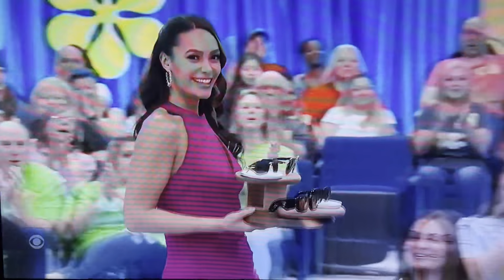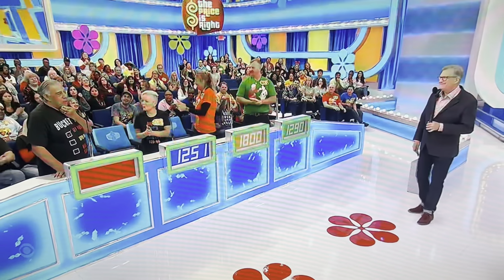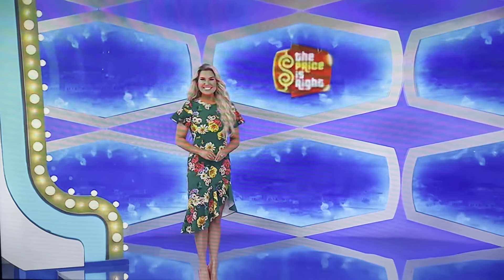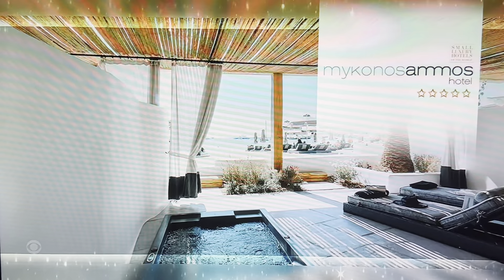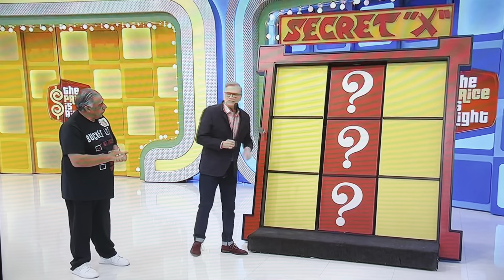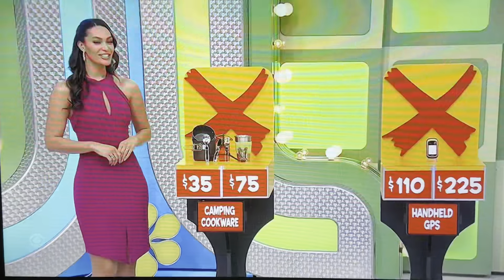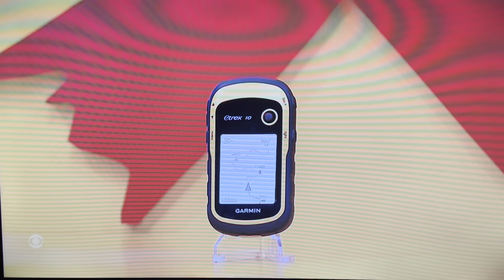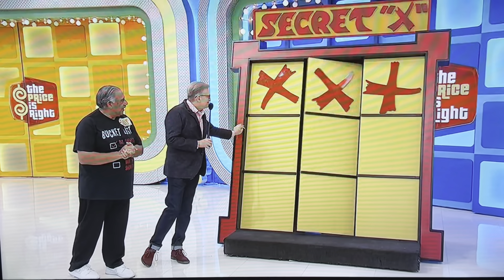Price is Right - Secret X - 4/9/2024